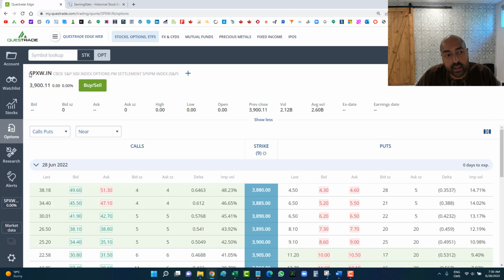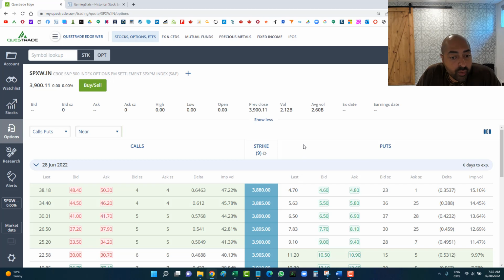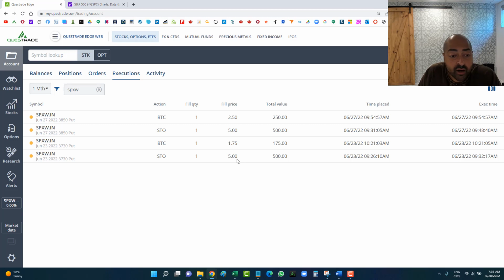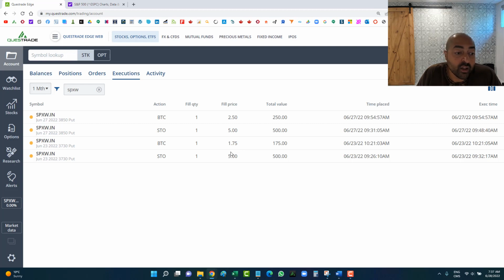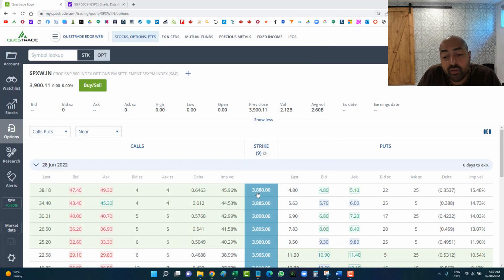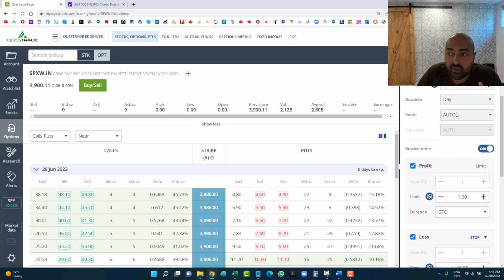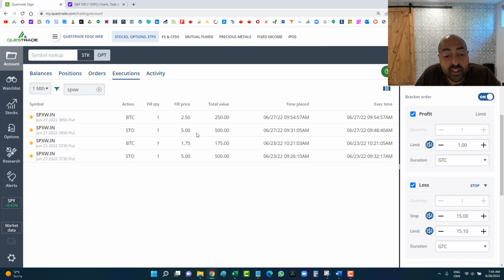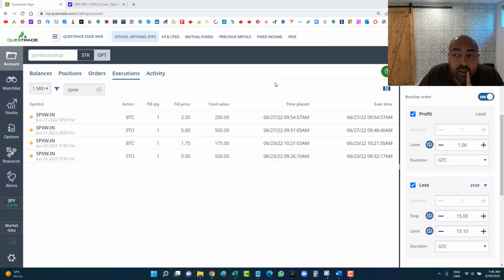How I use a 0DTE strategy on SPX using Questrade bracket order